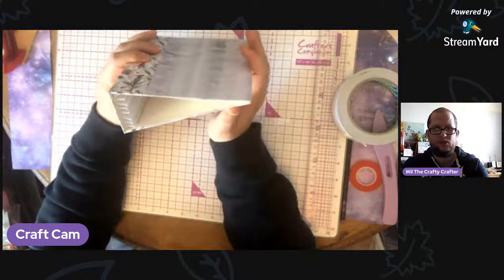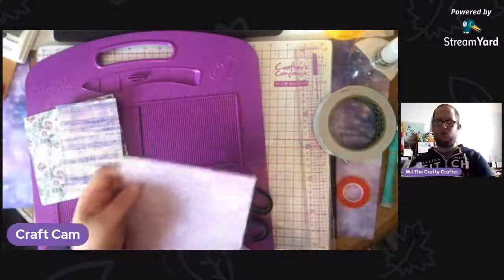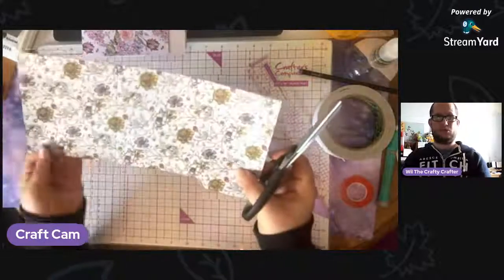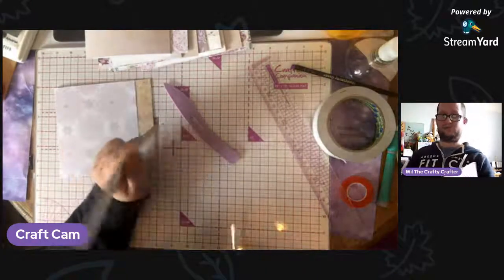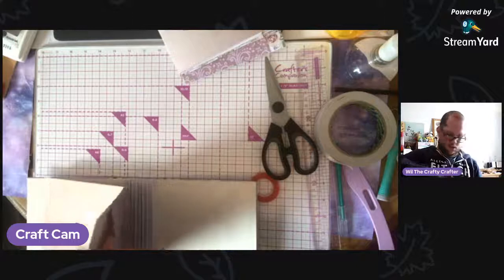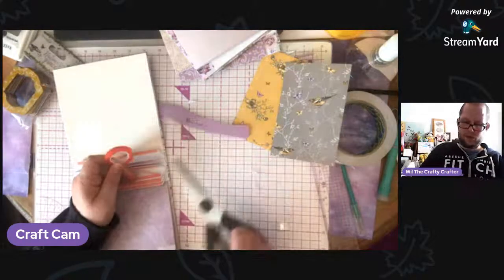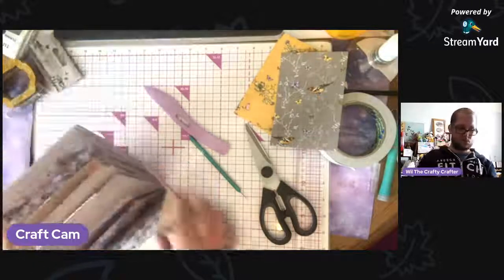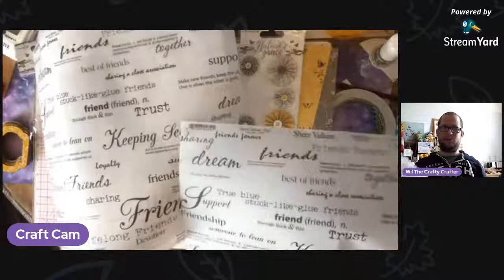Day 76 Scrapbooking Fun, Mini Album Memoirs Part 2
12” x 12” Cardstock of your choice
2 x Sheets of Stamping Card

Also Need
Glue and Double sided tape
Trimmer
Craft knife
Ruler
Bone Folder and Scoreboard

I used Alicia McNamara's "How to make a Mini Album - Start to Finish" YouTube Video as a guide.